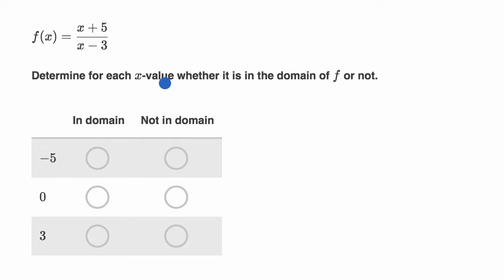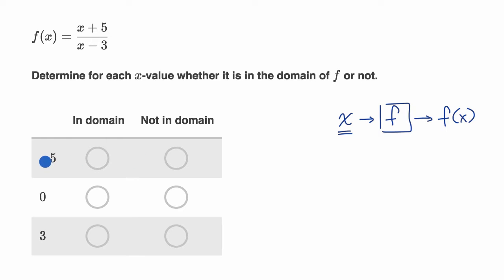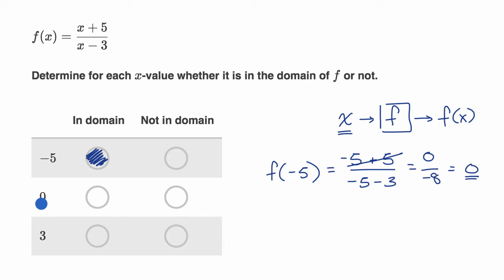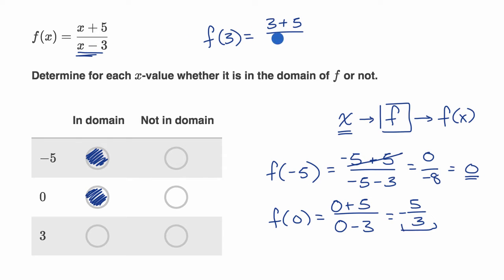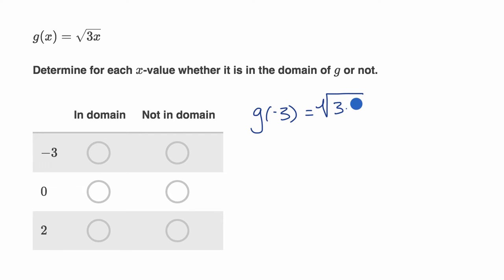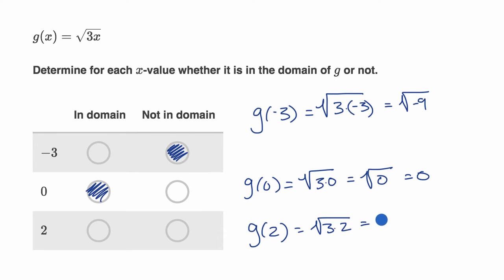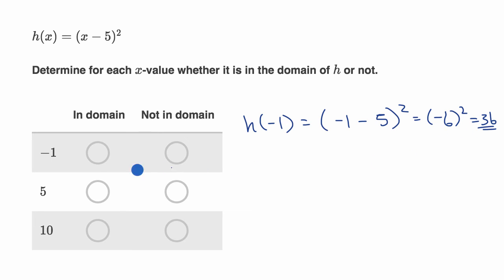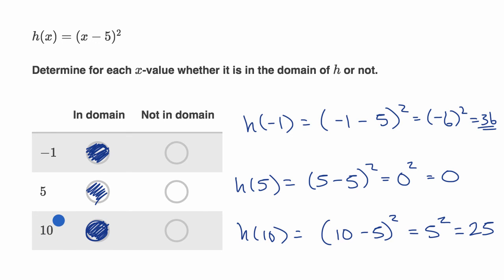Determining whether values are in domain of function